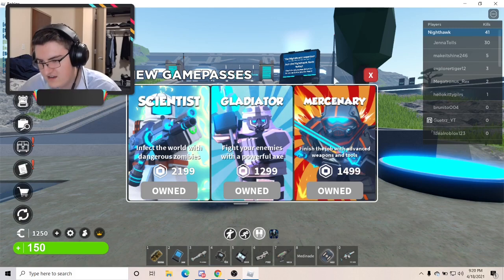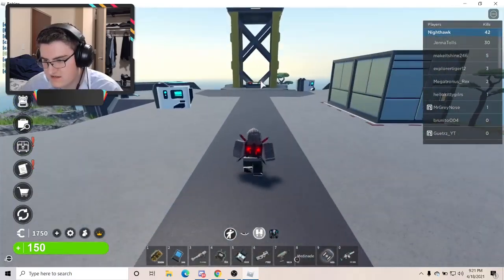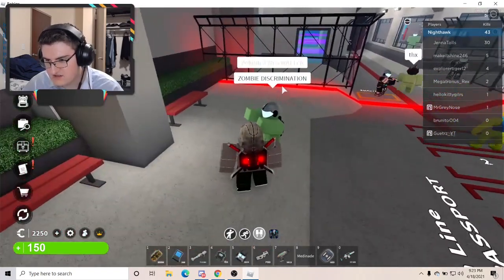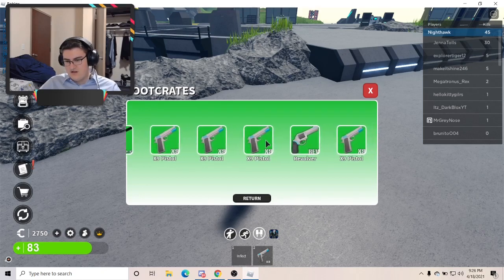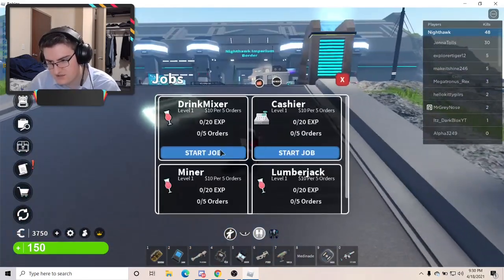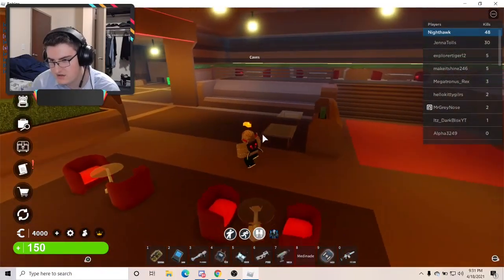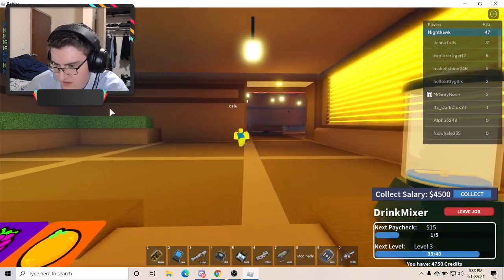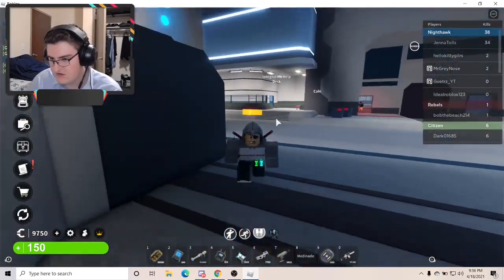NEW HUGE UPDATE (NEW BORDER, JOBS, AND MORE!!!) | 1000 ROBUX GIVEAWAY | The Grand Crossing